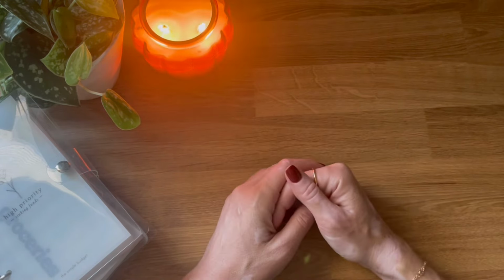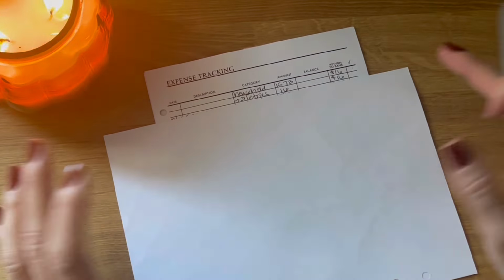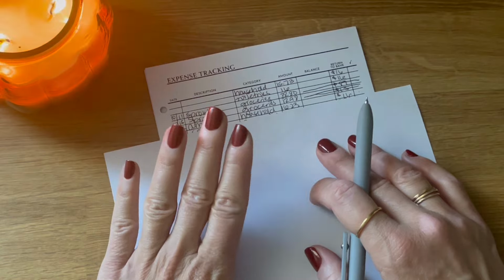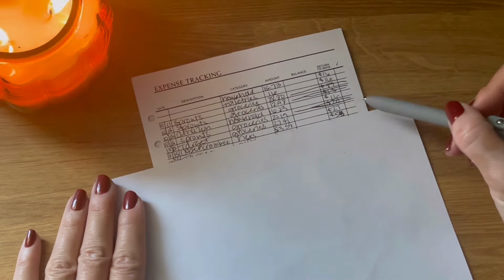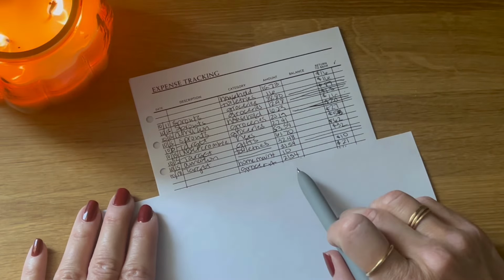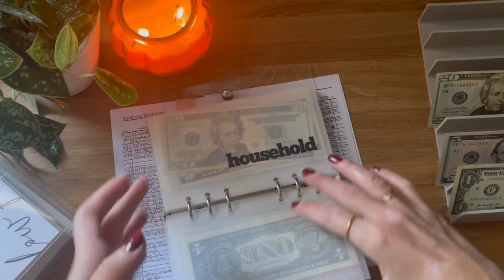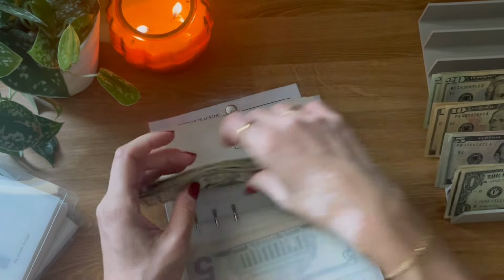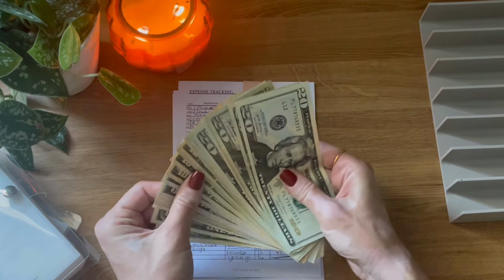weekly check-in | expense tracking | what i bought this week | zero based budgeting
hey y'all!
thank you so much for tuning in today, your continued support means so much! 🖤🖤🖤

mentioned today:
cleaning gloves
vanmans tooth powder
vanmans lip balm

send me a post card 💌

💰rewards apps i use and love:

receipt hog: receipt hog pays you to upload receipts, take surveys, and more! download and enter code bift4158 to earn a special bonus when you upload your first receipt.

upside: link your debit/credit card or upload a pic of your receipt at select gas stations for cash back on gas/food purchases. use my referral code for a 15 ¢ /gallon bonus on your first gas purchase!

rakuten: shop through the app for cash back on purchases. use my code for $30 cash back once you make your first purchase of at least $30 through the app